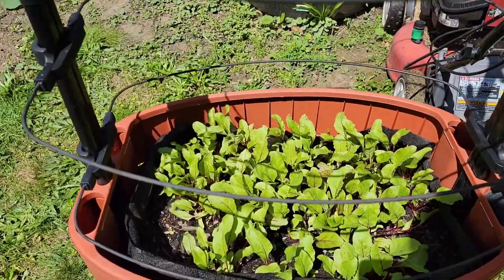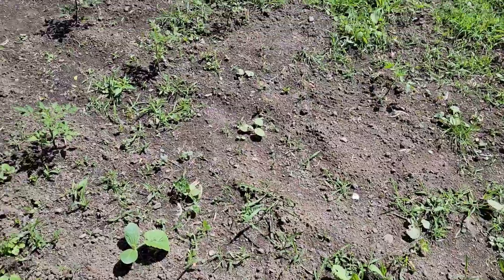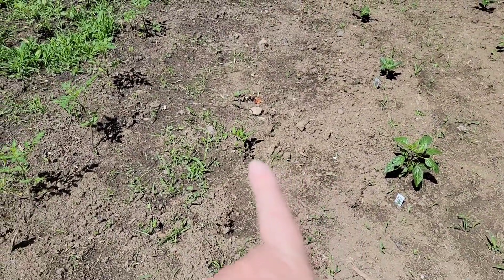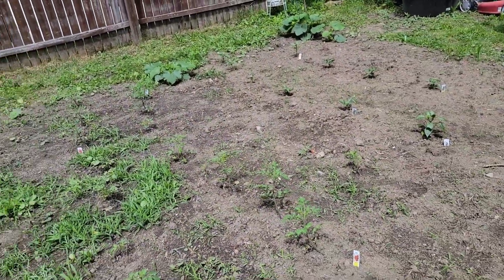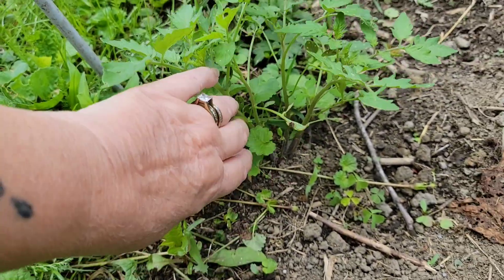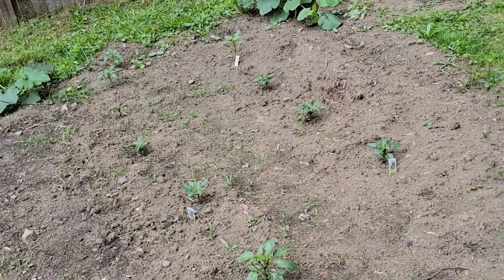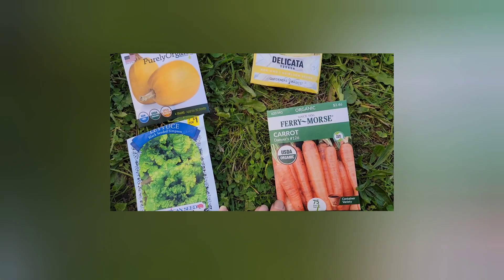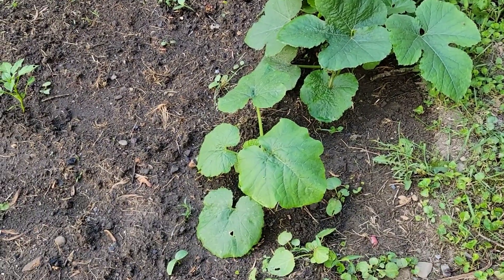GARDEN TOUR 2024